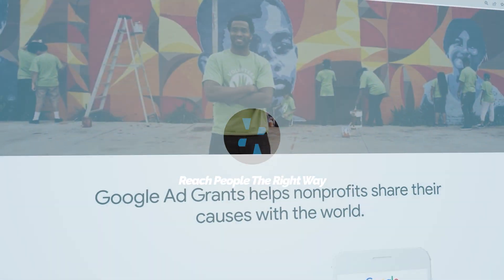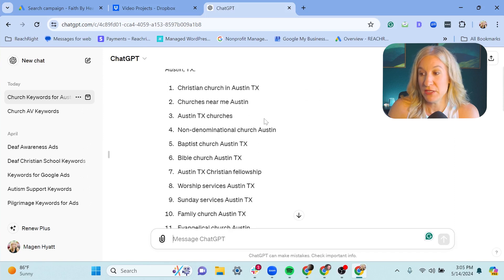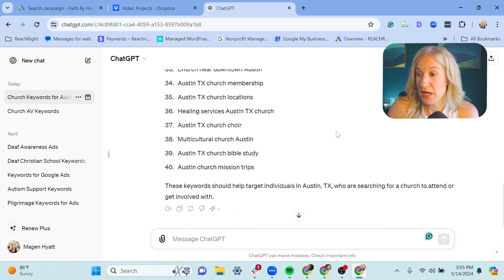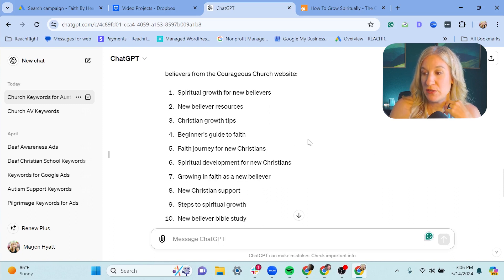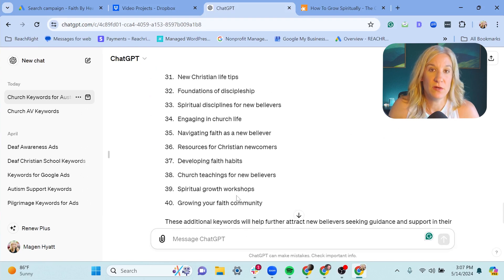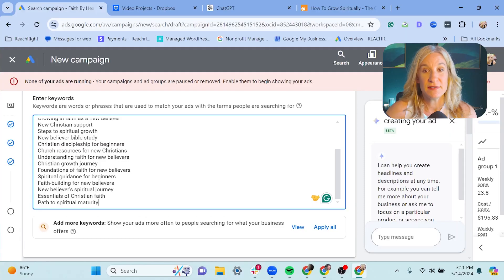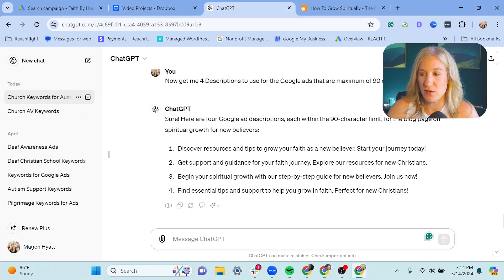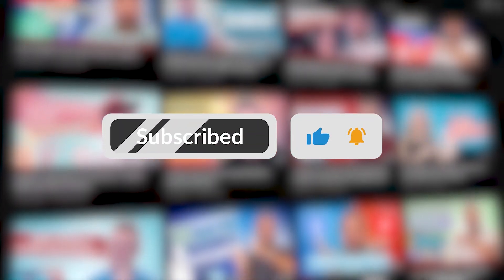How to use AI to 7x Your Google Ad Grant Results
📈 Want To Hire Me To Manage The Google Grant For You?

Can AI be helpful when running a Google Ads account?

It’s a YES from us.

Time to unleash the power of AI to supercharge your Google Ad Grant results!

In this video, we walk you through a step-by-step tutorial on leveraging AI to maximize your church's ad grant setup. Discover the importance of integrating AI for optimizing ad performance and reaching a broader audience. Learn how to use specific AI prompts that have proven successful in generating outstanding results. We'll share practical tips and real-world examples that can transform your digital outreach strategy.

This is a game-changer for any church looking to grow its online presence and impact.

0:00 - Can AI really be helpful to create google ads?
0:45 - Check if your eligible for $10,000 a month in google ads
1:06 - How to use ChatGPT to get keywords for ads
2:39 - How to get keywords for a specific webpage
5:10 - Get Headlines and descriptions in seconds.
6:30 - Give us your feedback!

Make Sure Your Church is Found On Local Searches